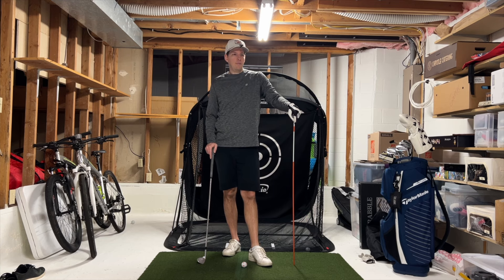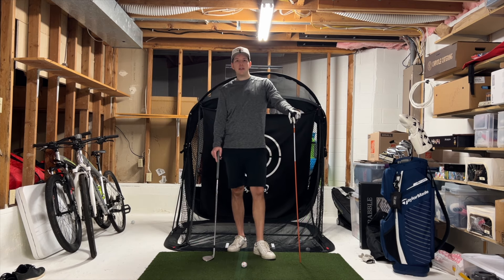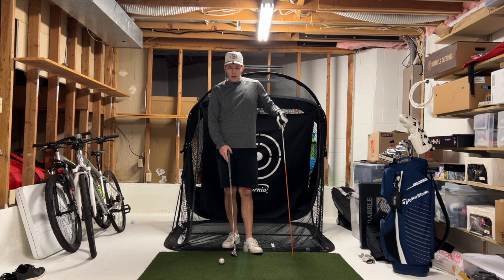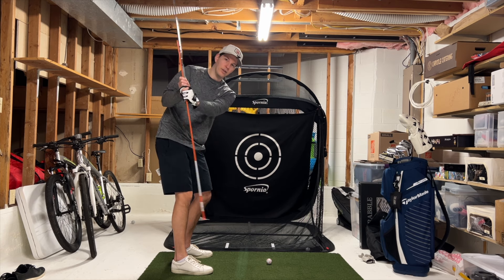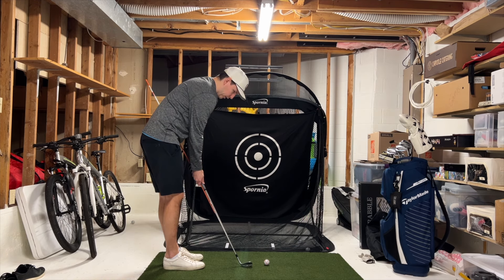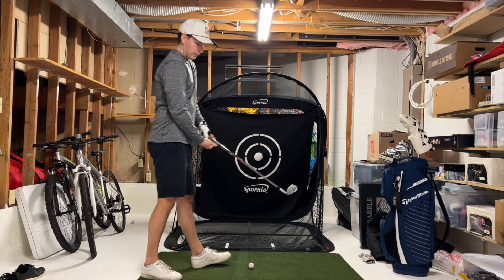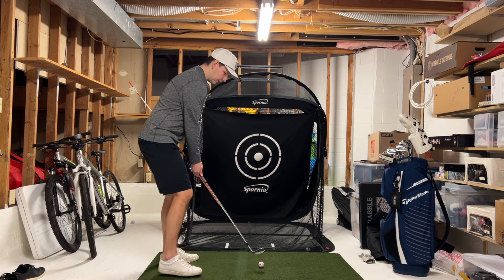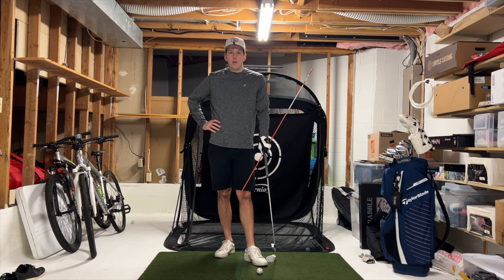56 Degree Wedge - Impact Work with Alignment Stick - Let's Give Ourselves More Credit After a Round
In this video I work on getting my hands forward of the ball at impact with the famous alignment stick drill. In the sign-off I discuss how sometimes we focus too much on the bad of any given round and neglect all the good.